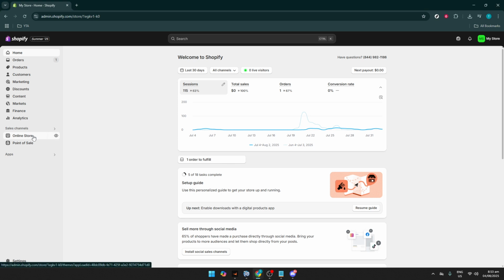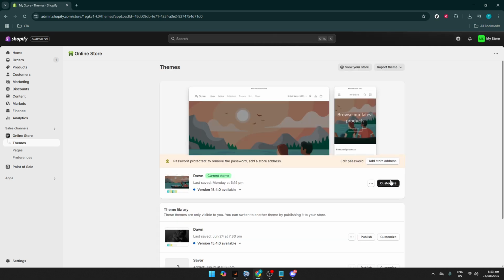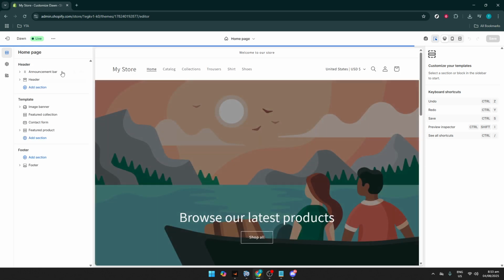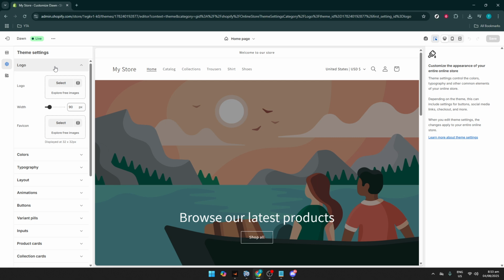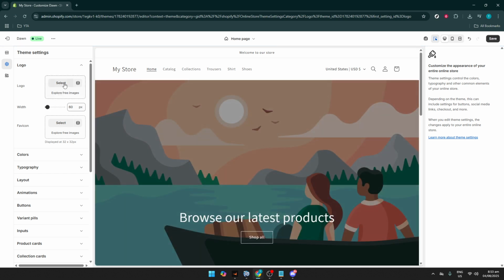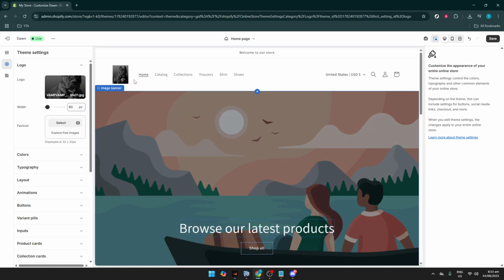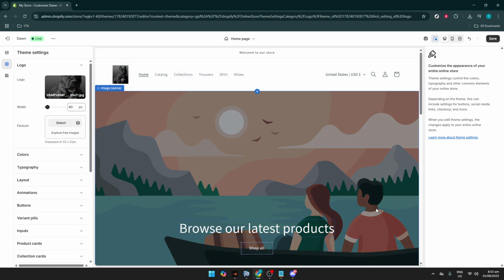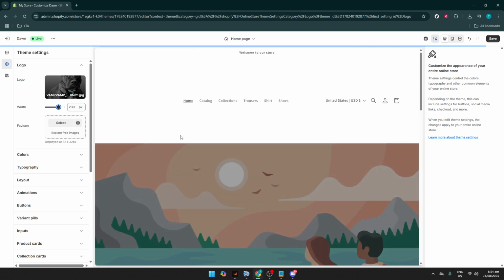How to Add your Logo to Shopify Step by Step 2025